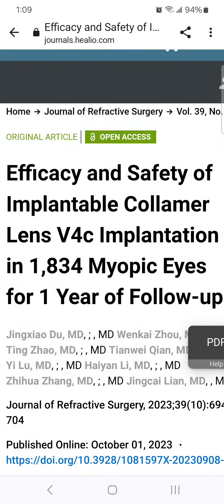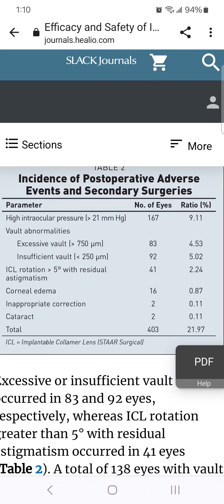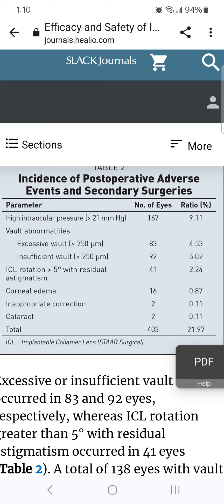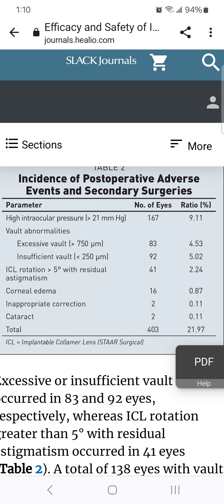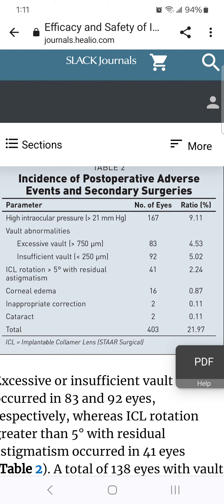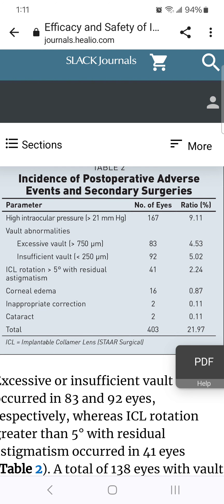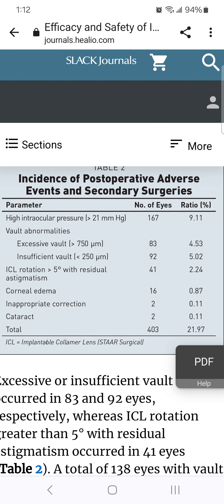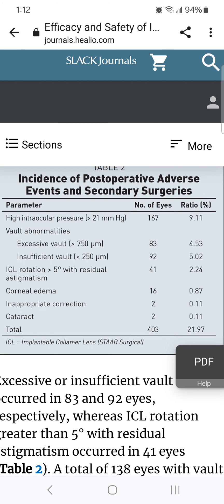EVO ICL study shows 22% complication rate at one year (not counting halos)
EVO ICL study shows 22% complication rate at one year, and this doesn't even count halos which most EVO ICL patients complain of.

Table 2 summarizes the complications, also known as adverse events, of EVO ICL surgery during the first year.

High intraocular pressure (greater than 21 mm Hg) -- 9.11%

These patients had to be treated with glaucoma eyedrops, and some of them had to stay on glaucoma eyedrops long term.

Also, not shown in this table, extremely high IOP (greater than 30 mm Hg) accompanied by clinical symptoms occurred in 1%.

One eye reached a peak IOP of 39.6 mm Hg at 1 week, and even after starting glaucoma eyedrops, IOP remained above 22 mm Hg for at least 6 months.

Another eye reached an IOP of 51.2 mm Hg at 1 week postoperatively, accompanied by corneal edema, and this patient had to undergo another surgery to remove the EVO ICL to prevent vision loss from glaucoma.

VAULT (the space between the natural lens and the EVO ICL).

Excessive vault, which increases risk of glaucoma or corneal endothelial cell loss -- 4.53%

Insufficient vault, which increases risk of cataract -- 5.02%

So, almost 10% had vault abnormalities with increased risk of future complications!

ICL rotation greater than 5° with residual astigmatism -- 2.24%

Corneal edema -- nearly 1%

Inappropriate correction -- 0.11%. That sounds good, but actually, if you read the full text, nearly 15% didn't achieve 20/20 vision. If you look even deeper, nearly 20% had an eyeglasses prescription of more than half a diopter. In other words, nearly 20% would see better with glasses after EVO ICL surgery.

Cataract -- 0.11%  (keep in mind, this was only during the first year).

Total complication rate, 21.97%.

Note, the complication rate is based on number of eyes, NOT number of patients. When the complication rate is based on eyes, not patients, it can cut the complication rate by as much as 50%, or half. For example, if you have 100 patients, and 1 patient has a complication in only one eye, you might think that the complication rate is 1% -- one patient out of 100 patients -- but because the patient has 2 eyes, eye surgeons report the complication rate as 0.5%, or half of one percent. Remember that the next time you hear about complications with eye surgery.

If you're considering EVO ICL surgery, I hope this video has opened your eyes to the hidden dangers. Play it safe. Keep your glasses!

Also, be sure to watch my short video showing an 84.4% incidence of halos after EVO ICL surgery.